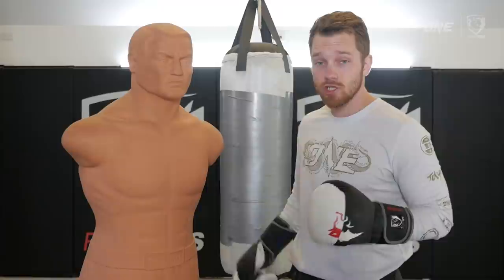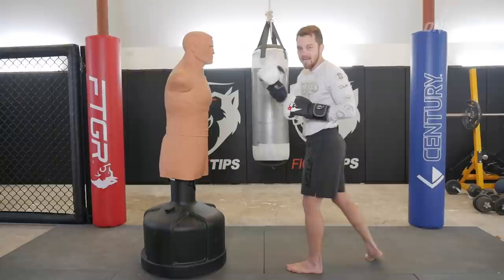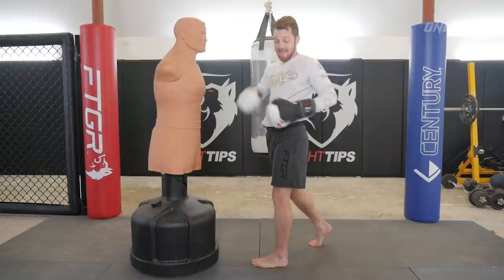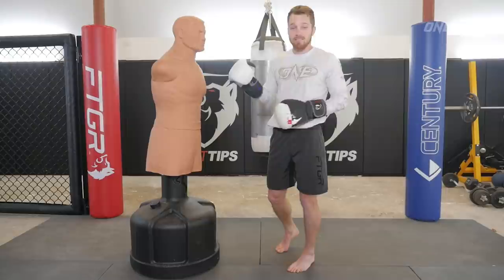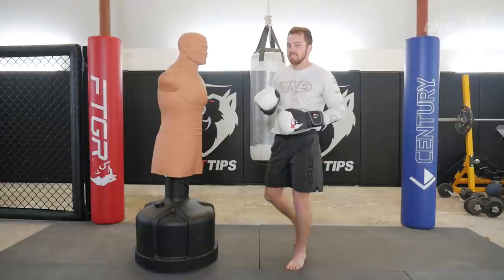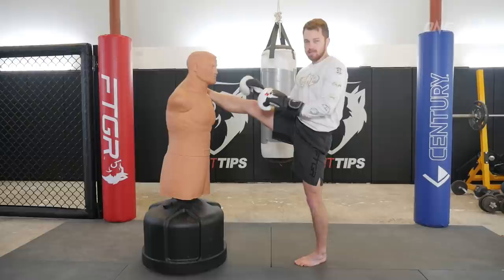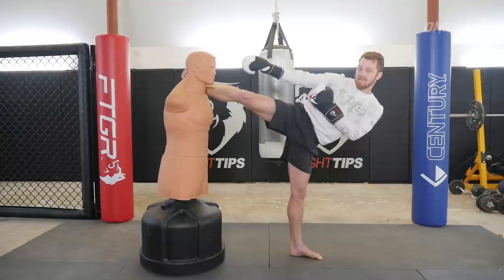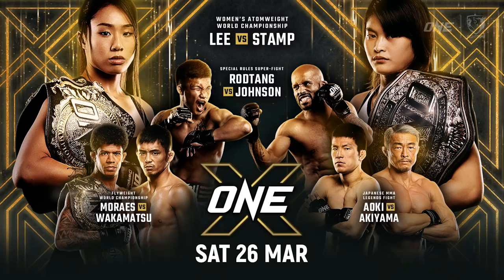How Superbon Put Petrosyan To SLEEP 🦶😴 Shane Fazen ONE X Breakdown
Martial arts influencer Shane Fazen breaks down Superbon Singha Mawynn's shocking knockout of Giorgio Petrosyan at ONE: FIRST STRIKE! Catch the ONE featherweight kickboxing king back in action at ONE X as Superbon defends his strap for the first time against longtime rival Marat Grigorian!

ONEX | 26 March | PPV: 8PM SGT/8AM ET | Part II: 5PM SGT/5AM ET | Part I: 1PM SGT/1AM ET Order PPV | Part I & II Also On ONE YouTube Get Your Tix